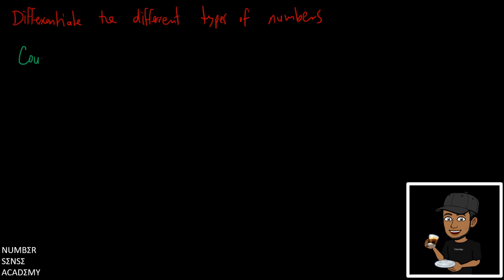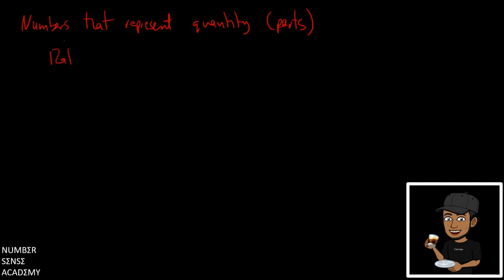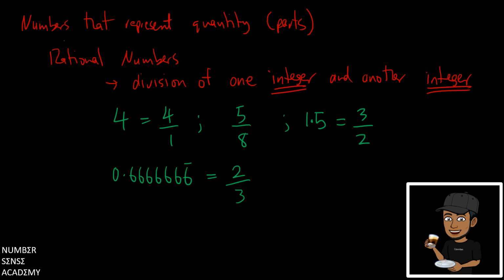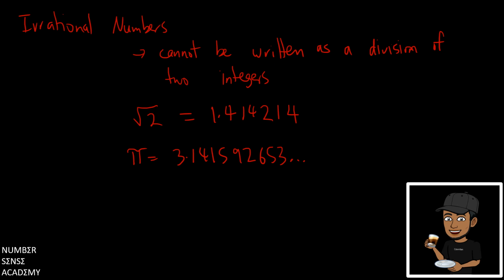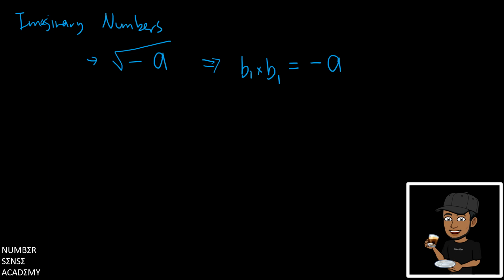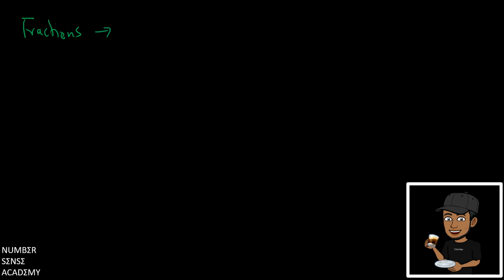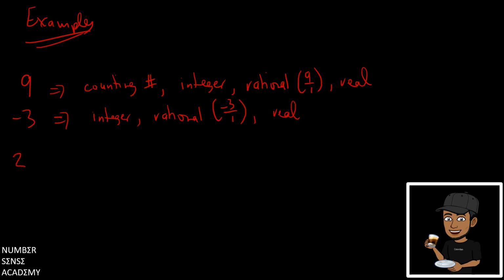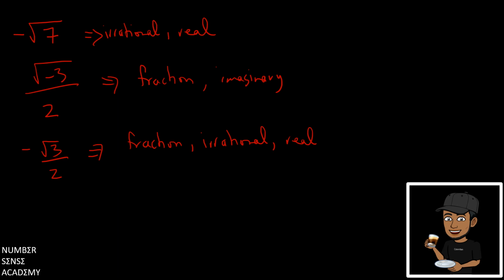Numbers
This lesson describes the different types of numbers - a very important and fundamental topic in mathematics. Differentiate between real numbers and imaginary numbers, and take a deeper look at the different types of numbers that make up the real number system.